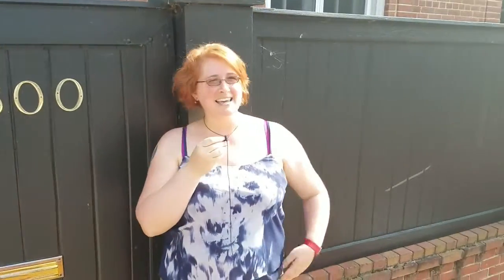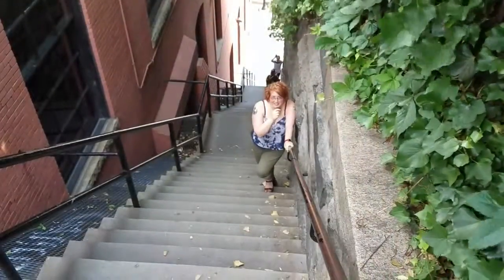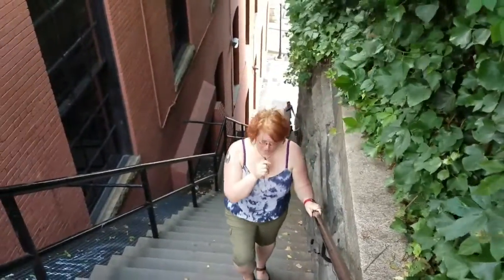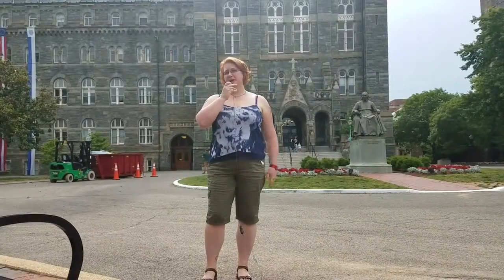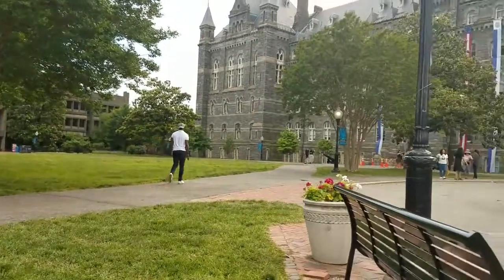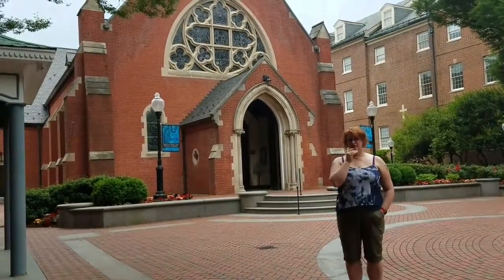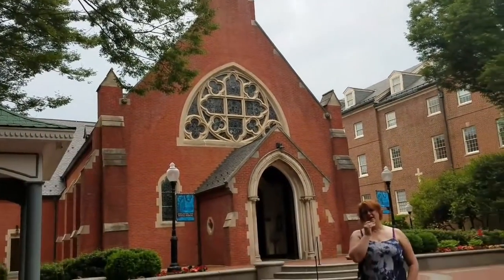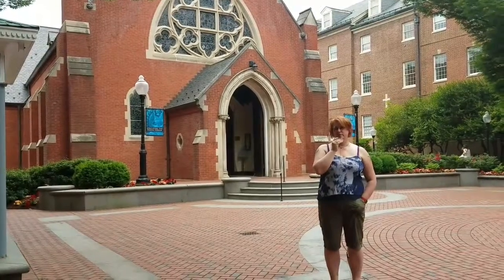Pop Culture Pilgrimage Episode 5: Exorcism in D.C.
In this episode of the Pop Culture Pilgrimage, The Pop Culture Lens co-hosts explore Washington D.C. to find the filming locations for The Exorcist and discover the scariest set of stairs you'll ever experience. Spoiler Alert: Key plot points from the film are discussed, so be forewarned.